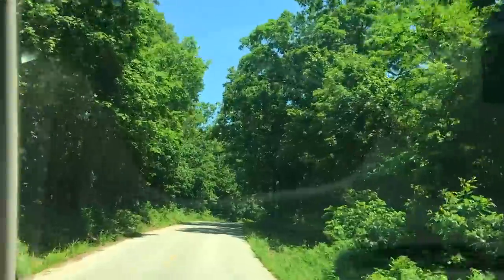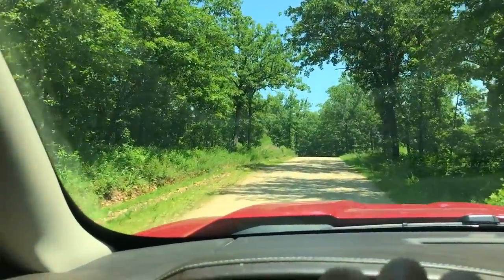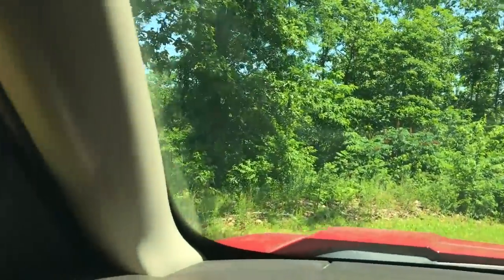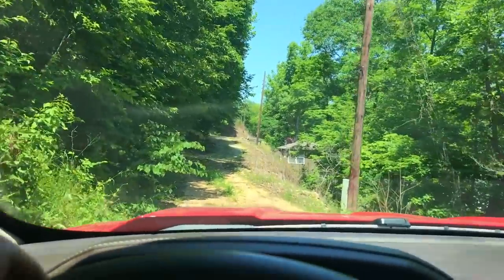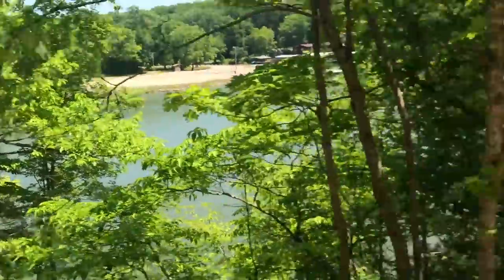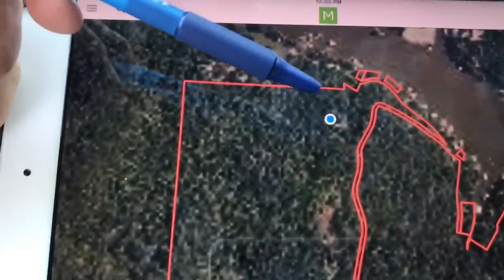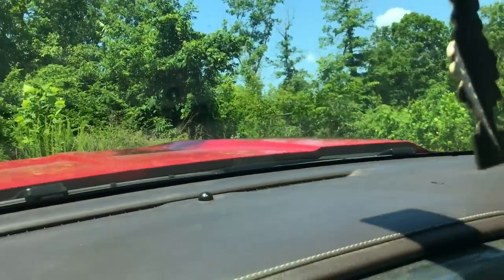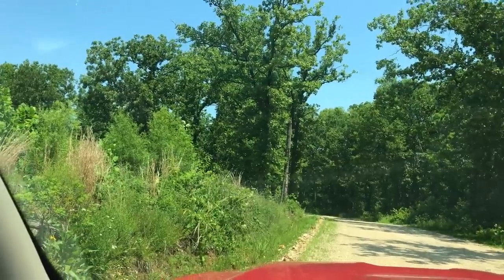$500 down - 66 acres with 150' lake frontage on Lake Of The Ozarks! - ID#PC38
Complete Instant Owner Financing on 66 acres with 150 feet of DIRECT FRONTAGE on the famous Lake Of The Ozarks!